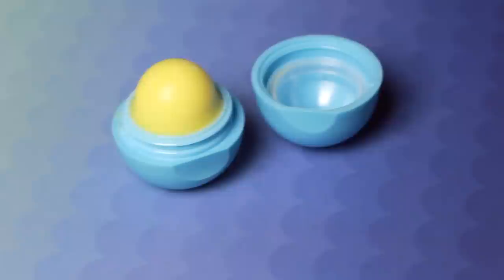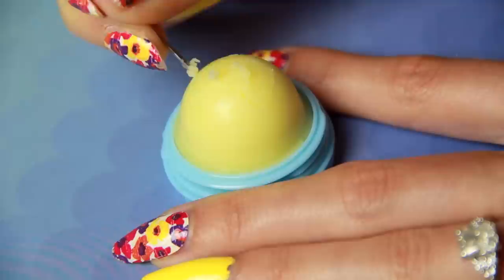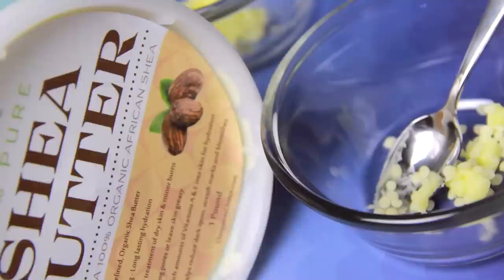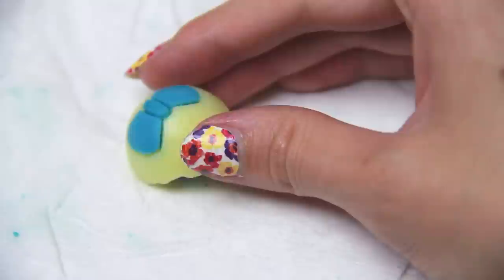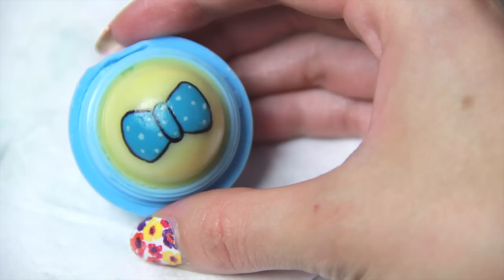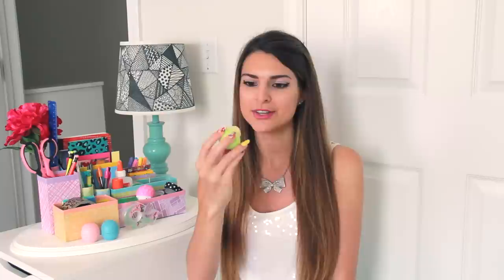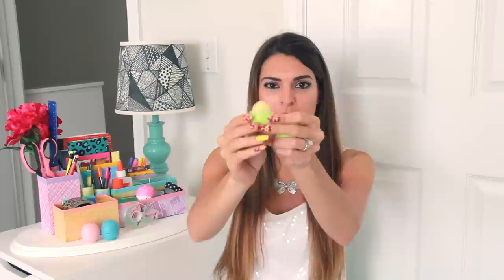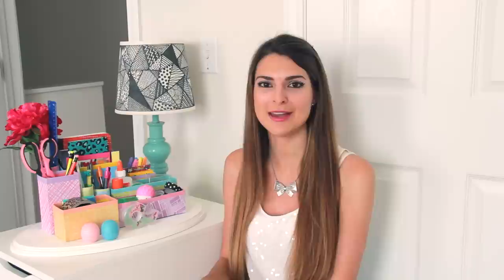DIY Bow EOS Lip Balm - How To | SoCraftastic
In this DIY, learn how to make EOS lip balm with a bow design on it! Check back next Crafty Friday for a new how to video from SoCraftastic. Please & thanks. :)

: : : SEND ME MAIL : : :
Sarah Takacs

+ Déjà Vú - Jahzzar ((Used with permission, under Attribution-ShareAlike 3.0 International License